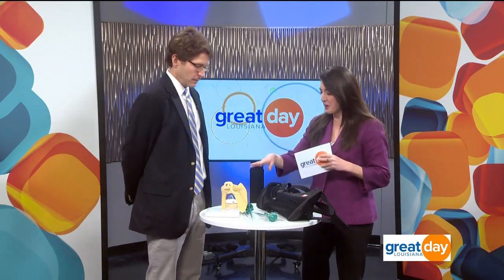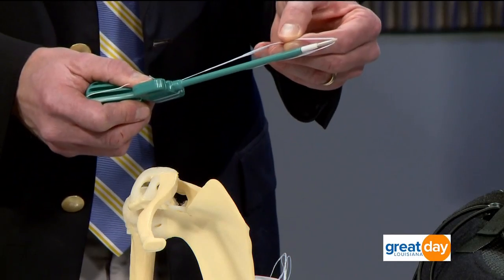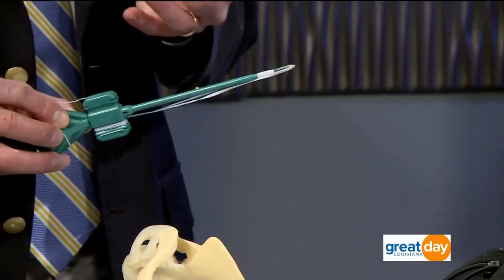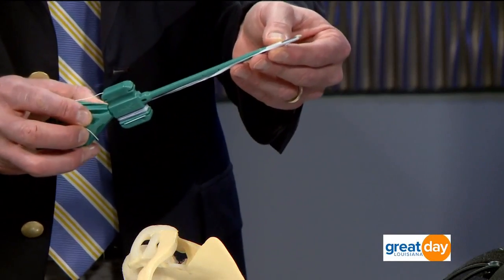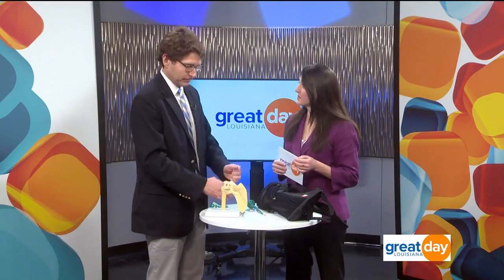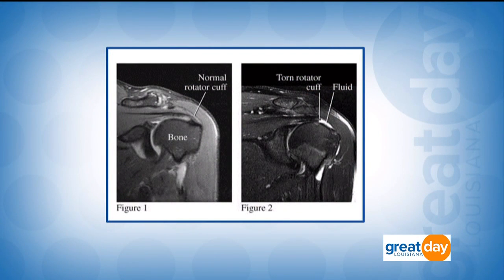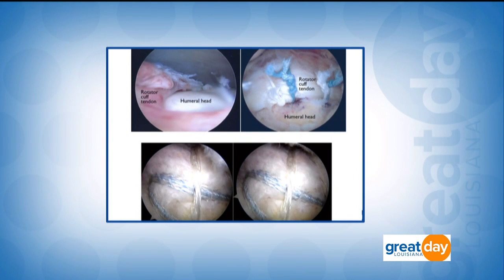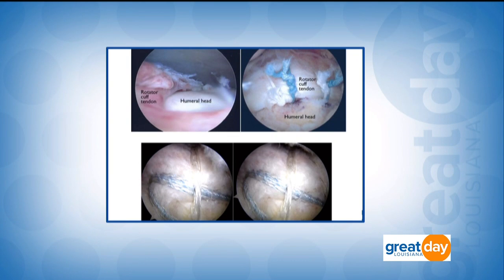Orthopaedic Associates of New Orleans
Orthopaedic Associates of New Orleans provides quality joint health services. Dr. Douglas N. Lurie joins us to talk about rotator cuff tears.